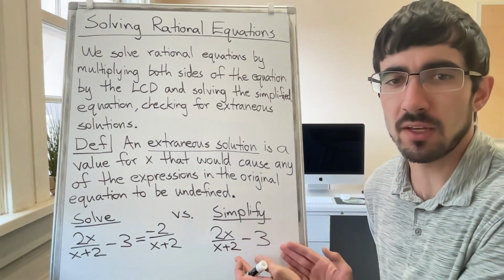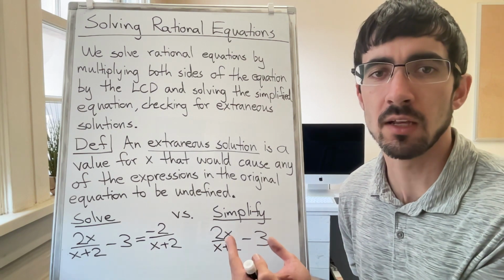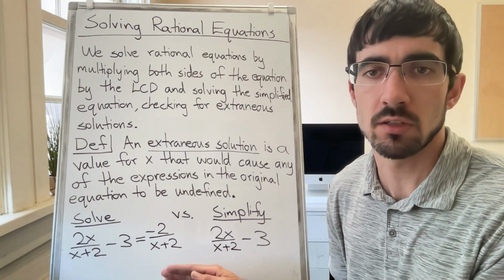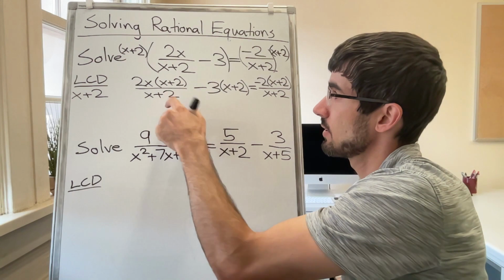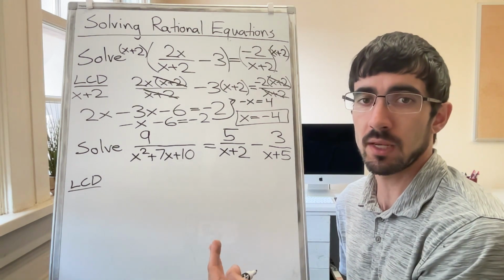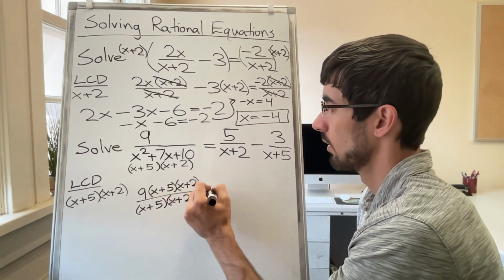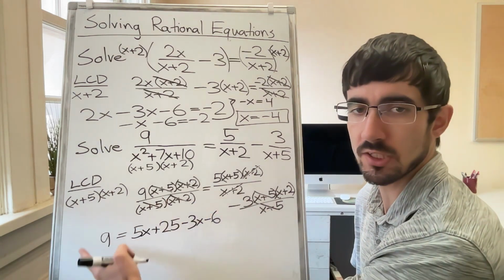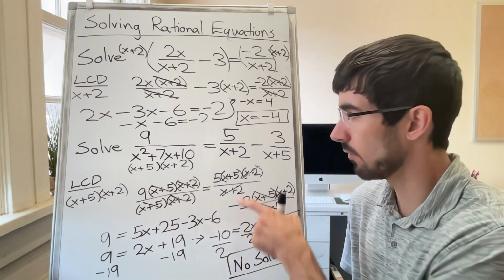Solving Rational Equations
Discussion of solving equations versus simplifying expressions, and examples of solving rational equations by multiplying by the LCD.